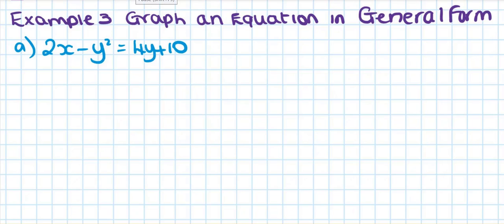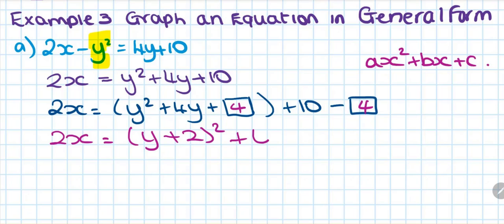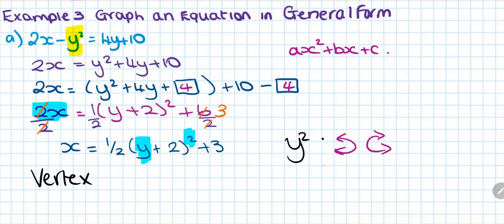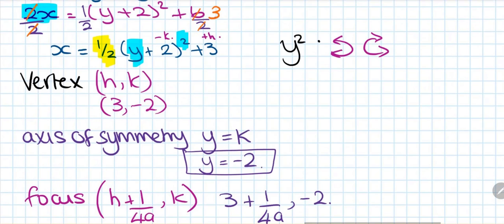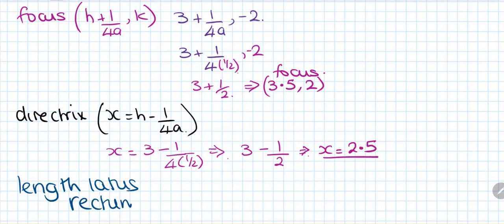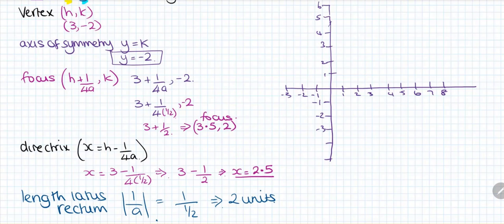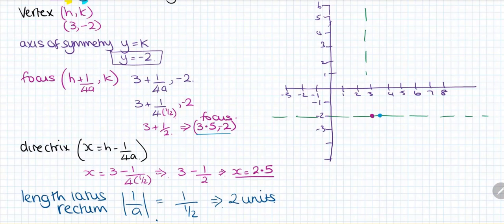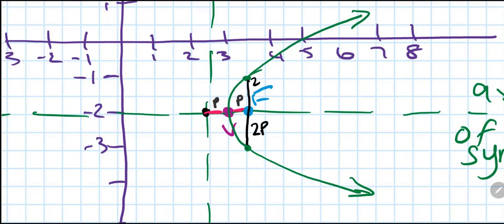Equation of a parabola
An example of completing the square to write the equation in standard form. Find the vertex, focus, directrix, latus rectum and direction of opening and then graphing.